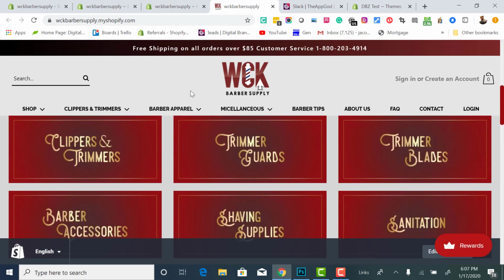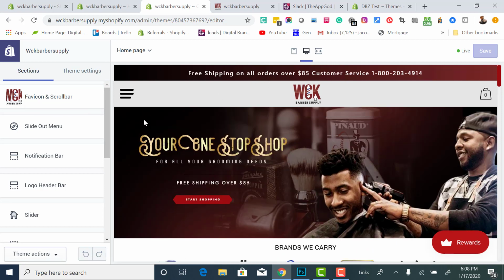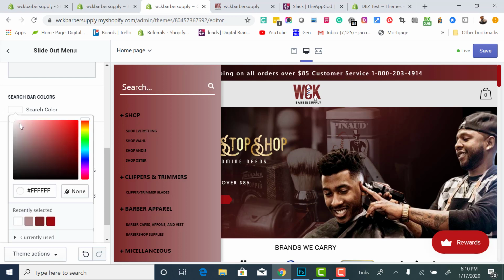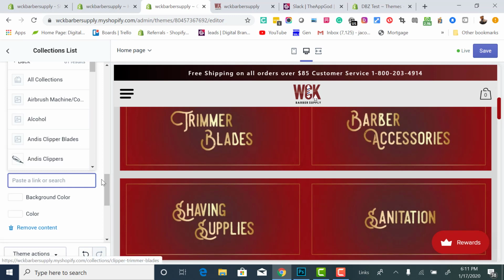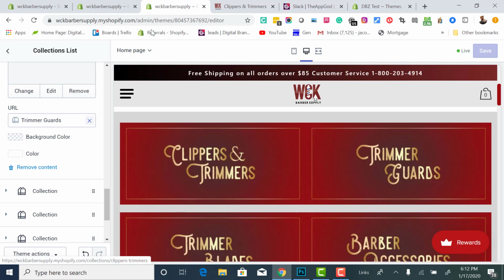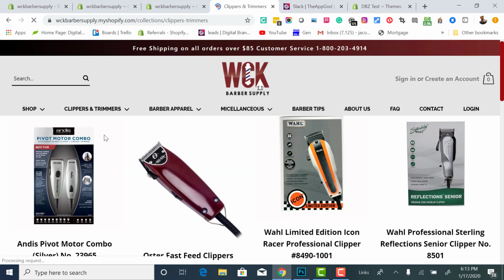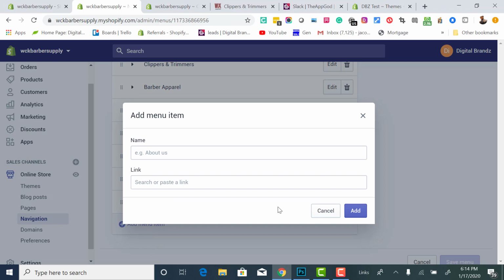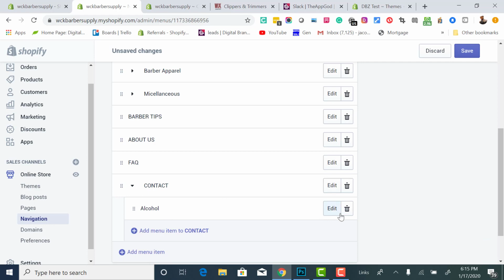HOW TO: Assign Collections on Home Page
Short tutorial explaining how to adjust your collections on your homepage. The more collections displayed on the homepage allows the customer to see what items the store carries right off the bat!